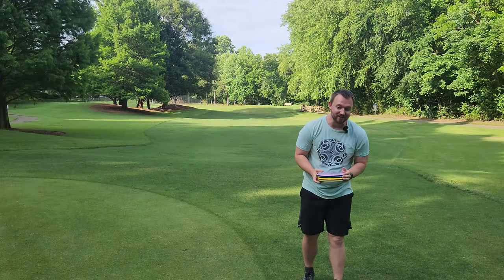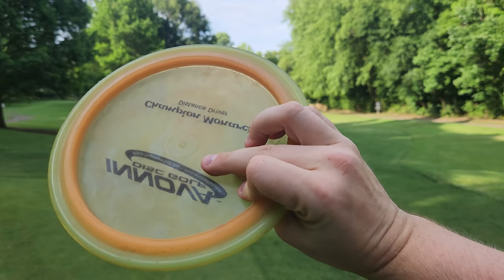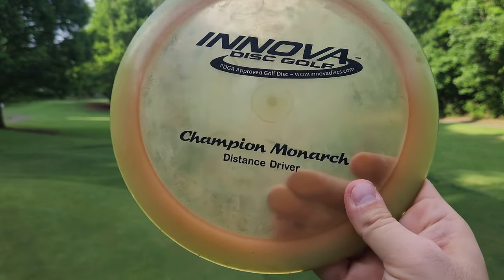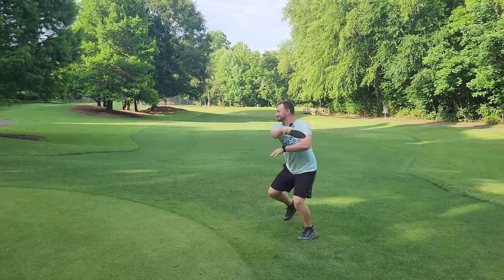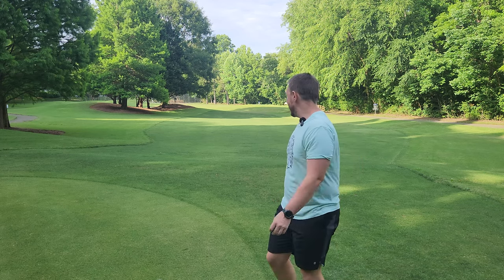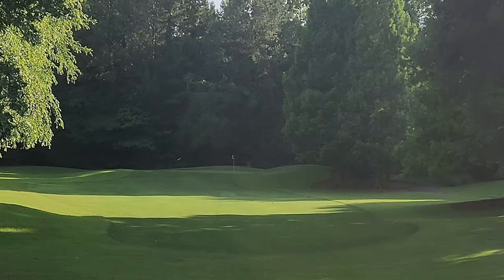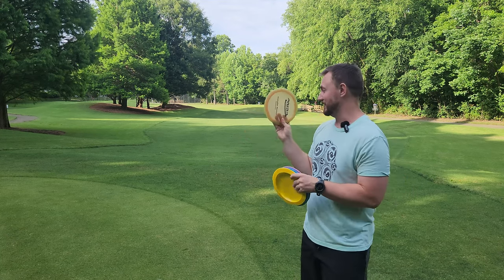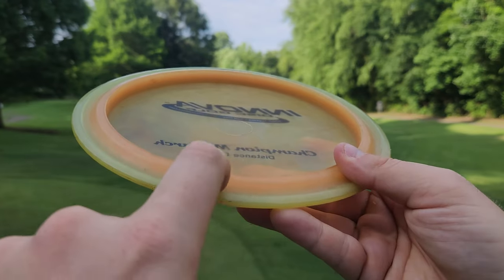Innovas Weirdest Distance Driver